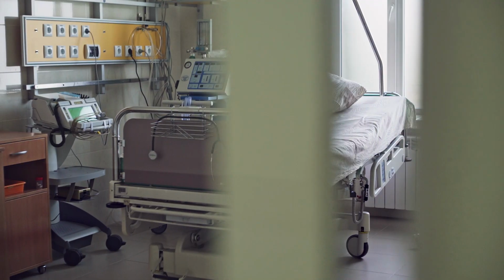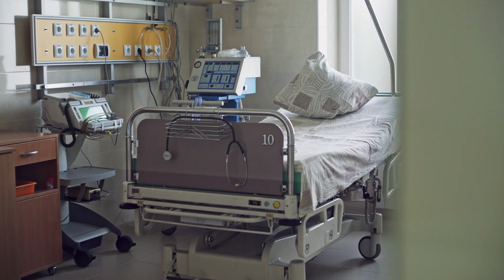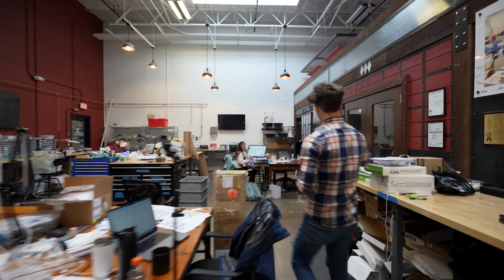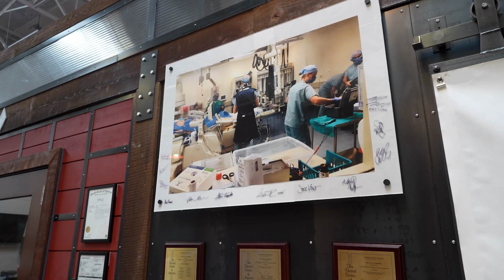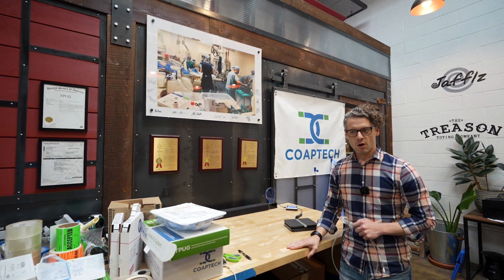The LaunchPort Tenant Spotlight: CoapTech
CoapTech is bringing a series of breakthrough medical devices to worldwide markets, leveraging a patented, disruptive technology called the PUMA Platform which is owned and developed by the company.  CoapTech’s PUMA devices will reduce health care costs, and improve safety, quality, patient experience, and access to services around the globe.

Invented by Dr. Steven Tropello, the PUMA System™  enables procedures using point-of-care ultrasound in hollow organs.  The first application of this technology is called the PUMA-G device, which is a procedural kit for the insertion of gastrostomy tubes using just ultrasound.  This procedure is now known as Percutaneous Ultrasound Gastrostomy (PUG), a point-of-care (as opposed to operating room) procedure for inserting gastrostomy tubes which can be safely performed by ultrasound-trained providers.  It employs readily available medical components and methods such as any ultrasound, feeding tubes, guidewires and dilators.

Current procedures to insert gastrostomy tubes require expensive, inpatient hospital equipment and have high complication rates between 4% and 20%. The need for highly trained specialists, operating room time, and use of specialized equipment including endoscopes, fluoroscopes and Computed Tomography (CT) scanners, translates into higher consultation costs, greater patient wait times, and additional hospital admission costs.  On the in-patient side of the hospital, gastrostomy tube placement can be the bottle-neck for stepping down a patient from an ICU setting. Moving this mid-level procedure from specialists in a suite to ultrasound-savvy physicians at the point of care eliminates the bottle-neck.

Given the aging population both in the United States and Asia (China, India), and the growing prevalence of chronic diseases, the number of gastrostomy tube insertions will continue to rise.  By creating a safe procedure that uses less costly clinical inputs, our disruptive point-of-care approach is directly comparable to the model by which several other common medical procedures (e.g. central line insertion, percutaneous tracheostomy, etc.) have successfully won markets.

CoapTech’s PUMA-G System for PUG has received FDA clearance via the standard 510(k) pathway.

As CoapTech's first product is established in the marketplace for use in the PUG procedure, additional applications of the device to other procedure markets are being pursued by CoapTech to leverage the core technology, expand the company, and improve care quality, cost, safety, and access to patients around the world.